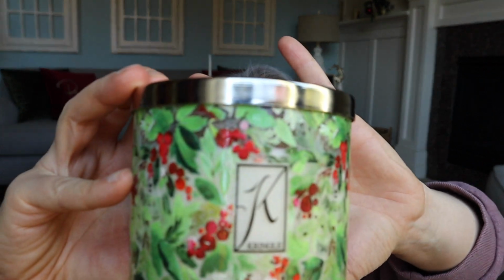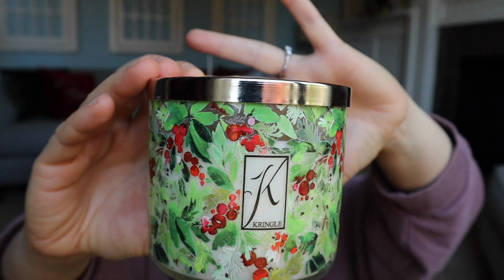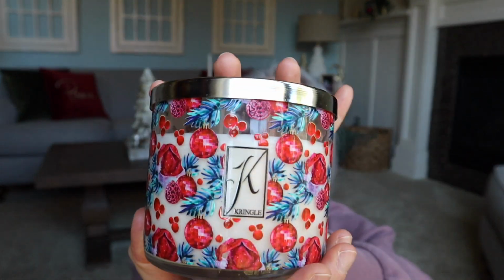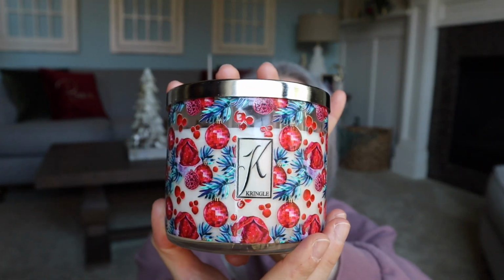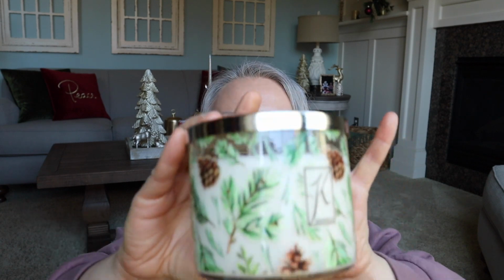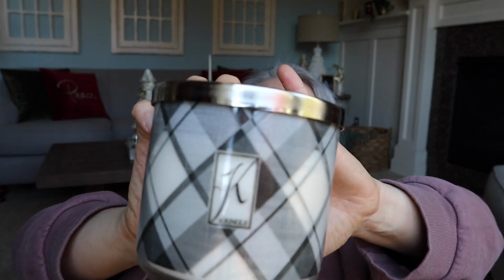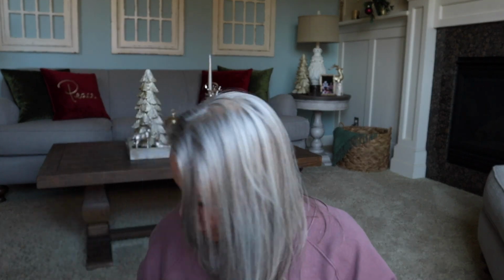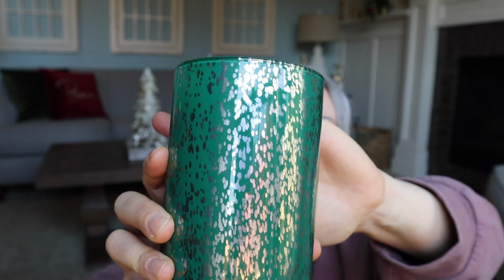Kringle 3 Wick and Limited Edition Mercury Glass Jar First Sniffs!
Hey friends! Welcome back to another Kringle Candle First Sniffs. Kringle was kind enough to send over some new candles as PR for me to share with you guys. Today we are just doing some first sniffs, but individual in depth reviews to come.